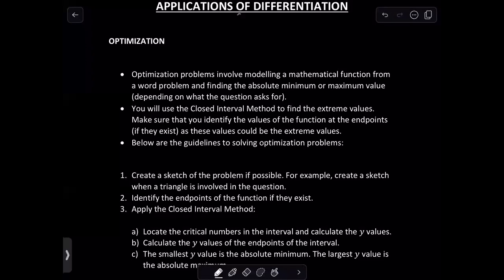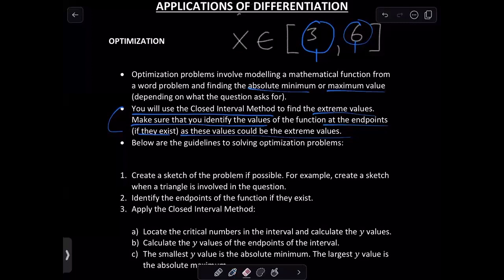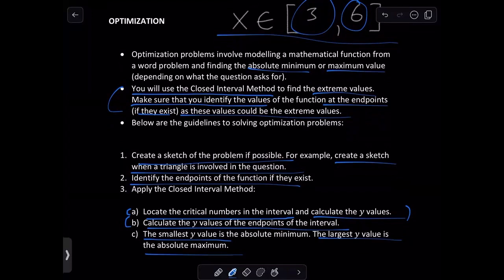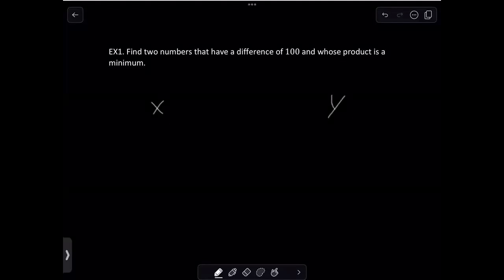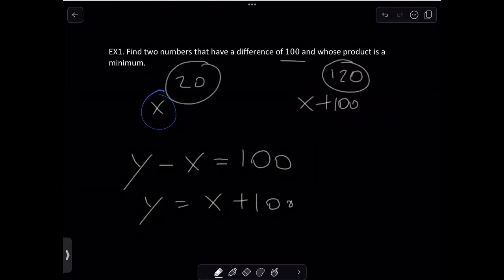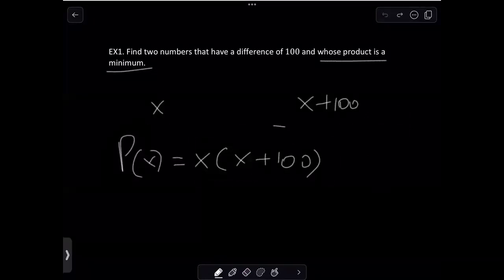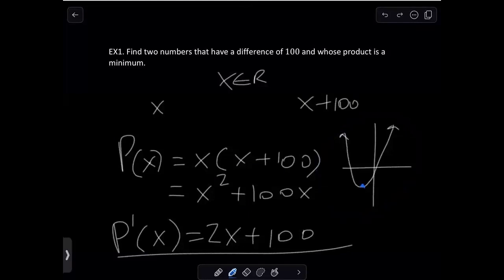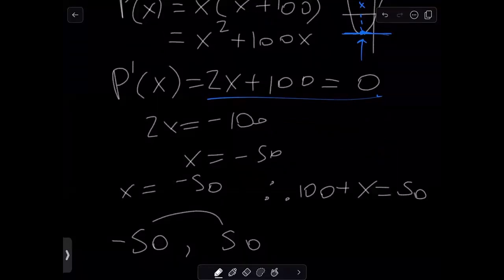Mathematical Optimization | Preview